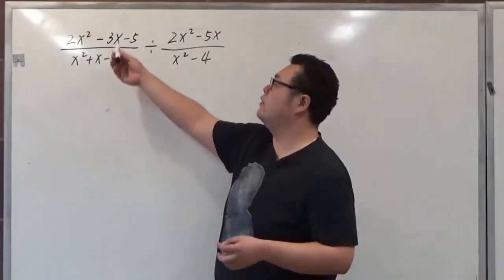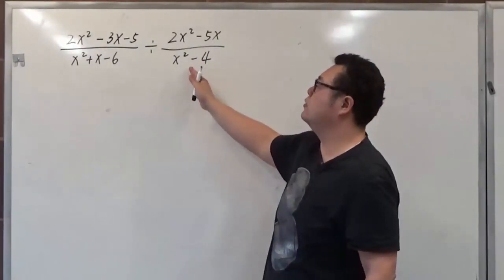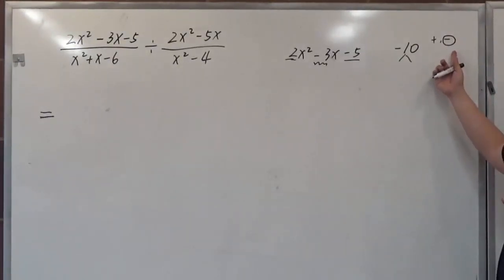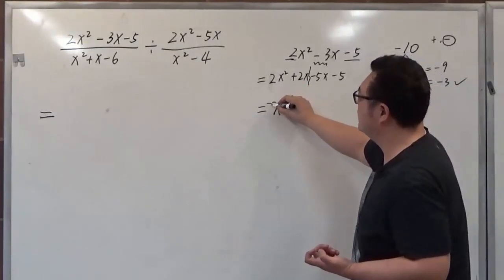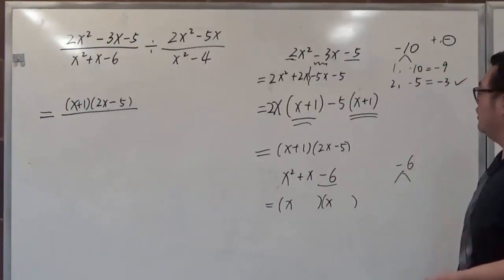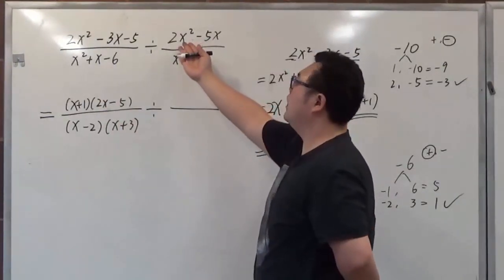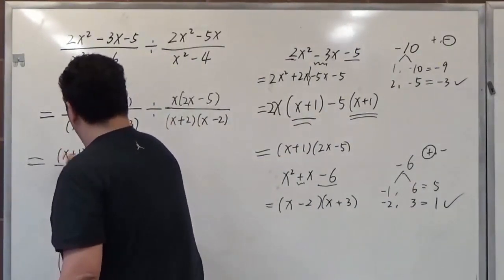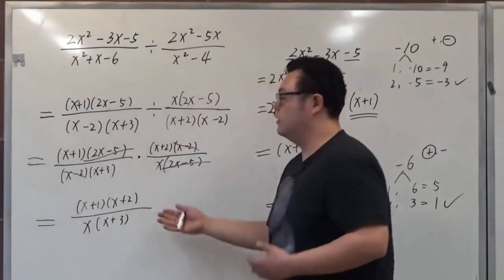Dividing Rational Expressions - BMCC (CUNY) MAT56/MAT56.5/MAT206